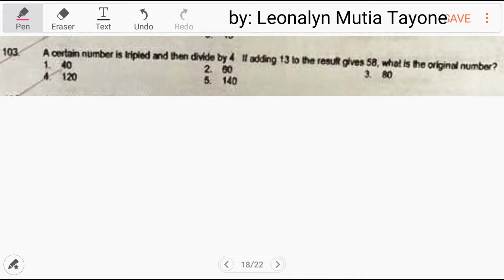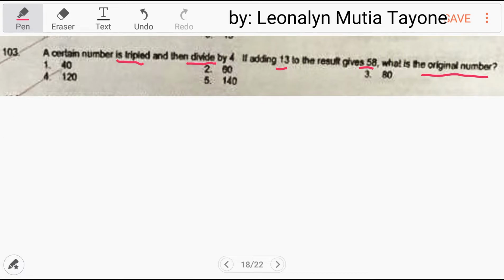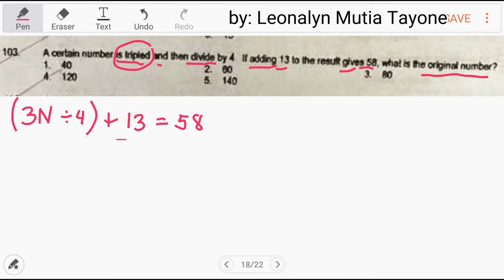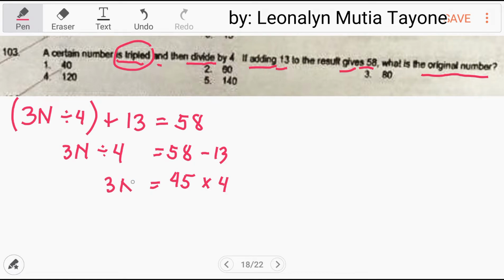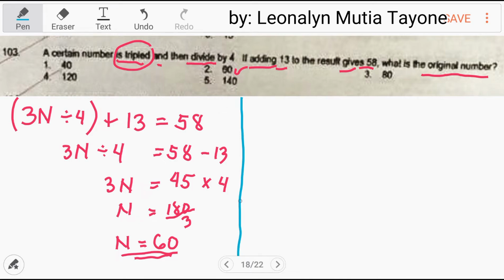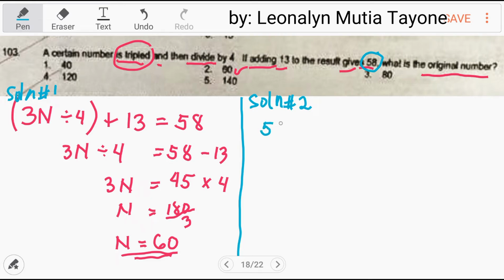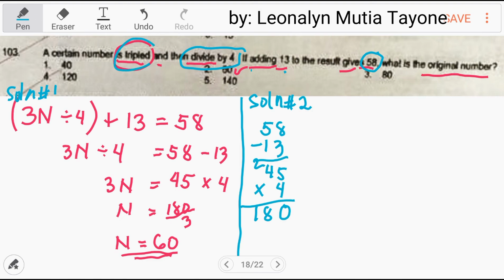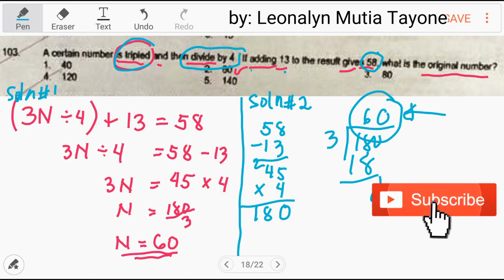certain number is tripled and then divide by 4. If adding 13 to the result gives 58, .... [CSE Math]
A certain number is tripled and then divide by 4. If adding 13 to the result gives 58, what is the original number?